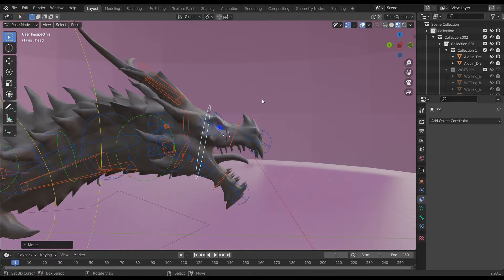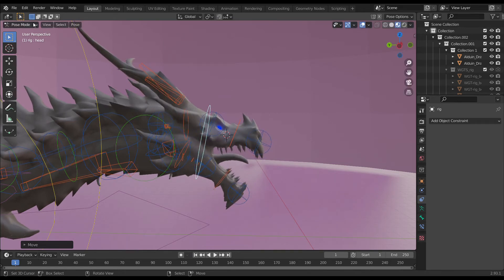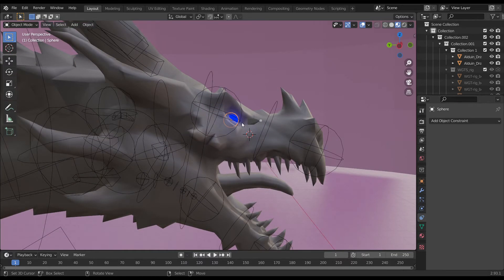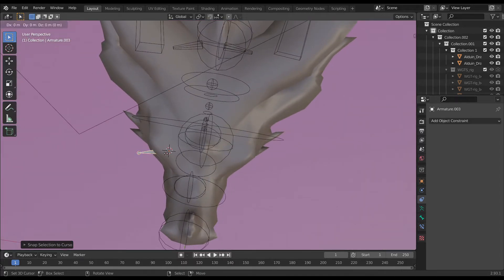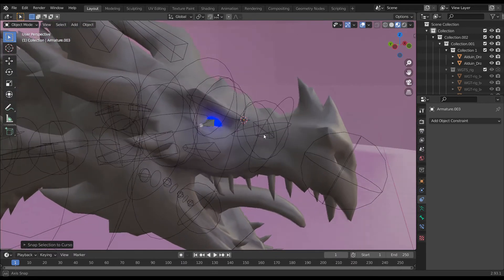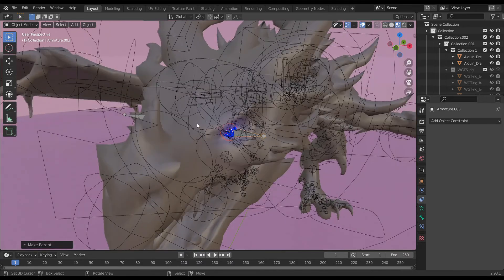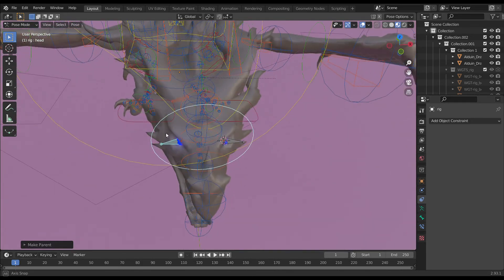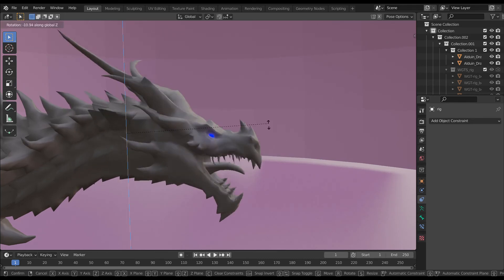How to attach eye with 3d character?| How to connect eye with character in blender 2.9.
In this video I'll tell you how to connect eye with character in blender 2.9.